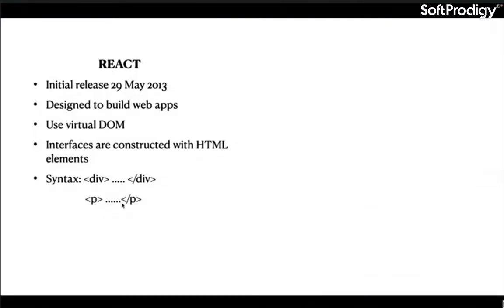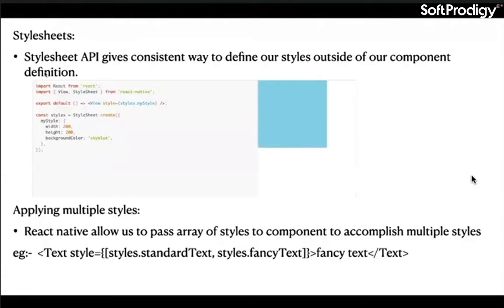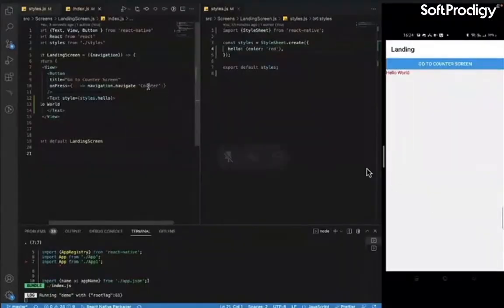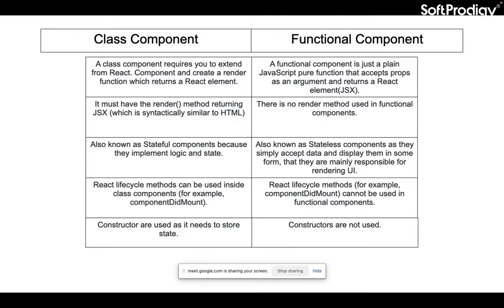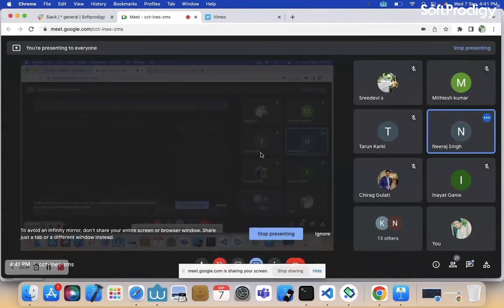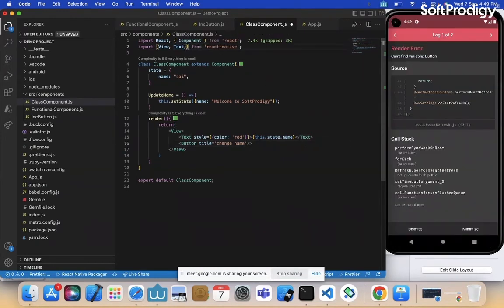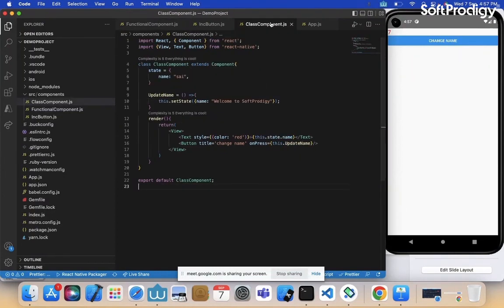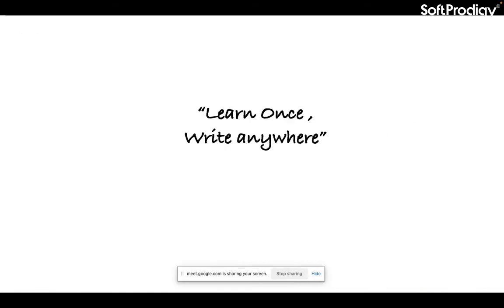React Native for Beginners | Everything you need to know | SoftProdigy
React Native is a framework for building cross-platform mobile apps for iOS and Android. A lot of companies now prefer to use React Native since it greatly reduces development and production time.

With React Native, you can build native apps for iOS and Android using a single code base written in JavaScript. So, if you know JavaScript and React, you can use React Native to build native mobile apps today.

Get started building your first native mobile app with React Native with us right now!